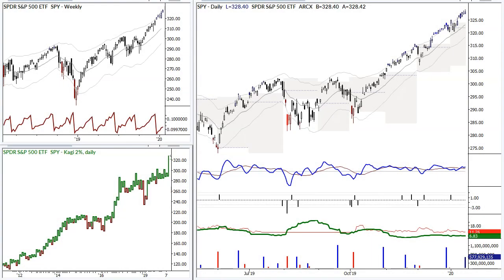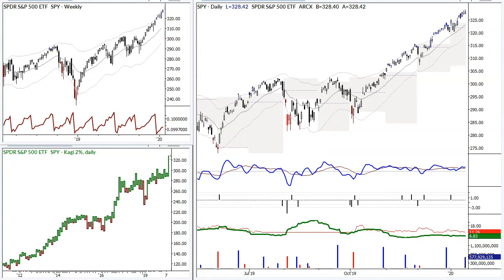Trade of the Day 01/16/20